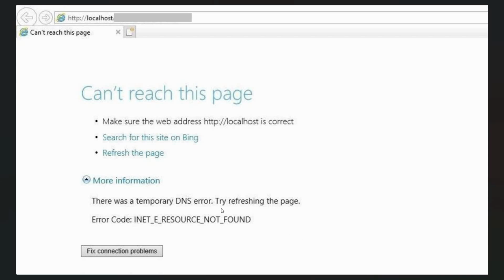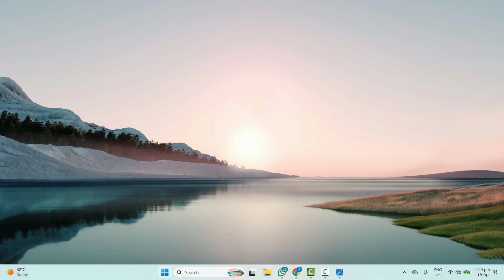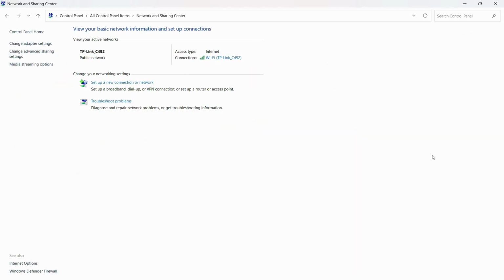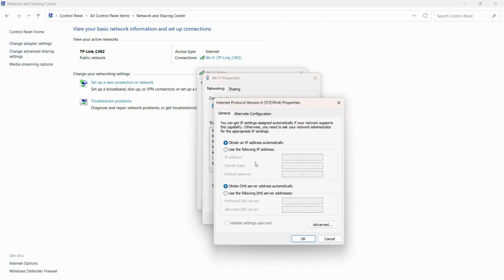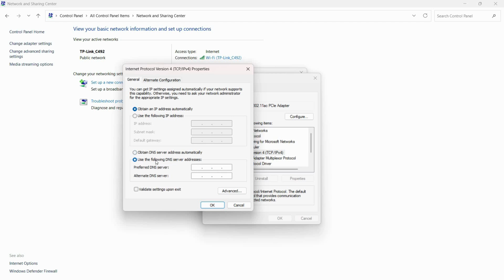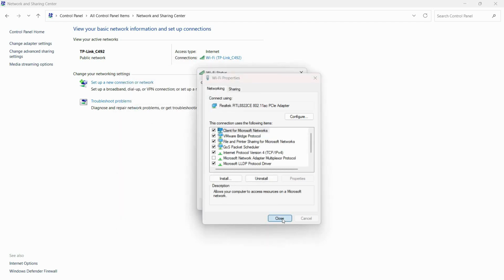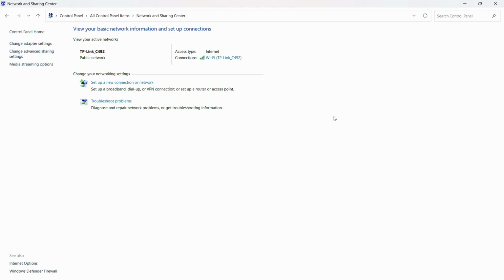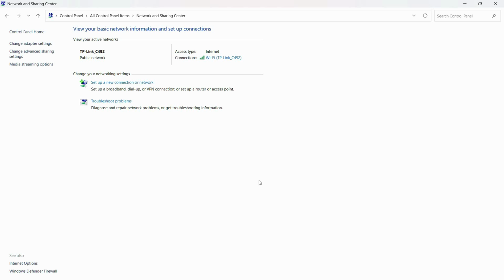Fix INET_E_RESOURCE_NOT_FOUND Error in Microsoft Edge (Quick Working Solution)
Learn how to fix INET_E_RESOURCE_NOT_FOUND error in Microsoft Edge using quick and effective solutions.

If websites are not loading or showing this error, this guide will help you restore browsing access step by step.

📘 What you’ll learn:
fix INET_E_RESOURCE_NOT_FOUND error
Microsoft Edge network error solution
browser loading issue fix Windows 11
Edge DNS and connection fix
restore website access in Edge
troubleshooting Edge internet error
fix page loading failure